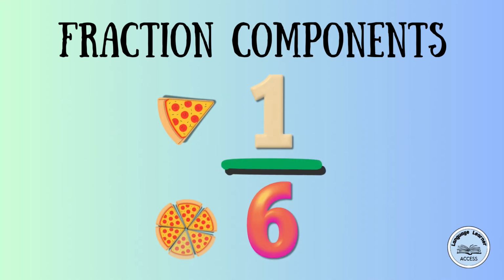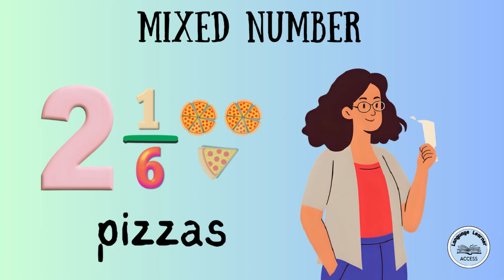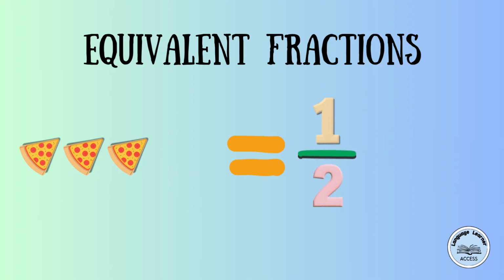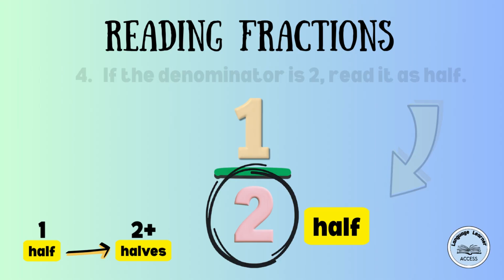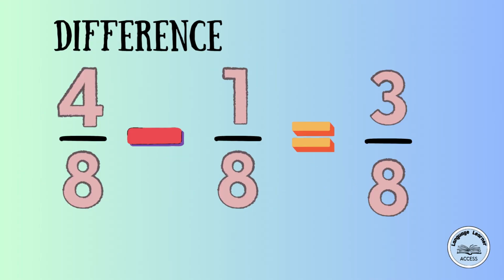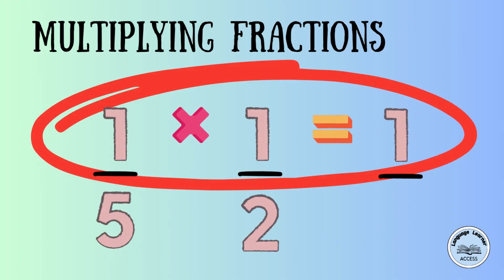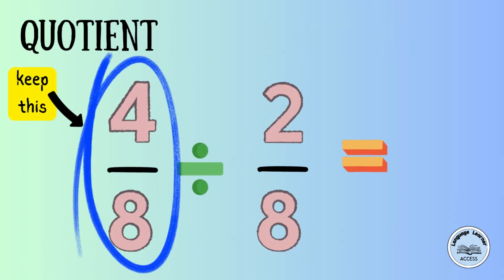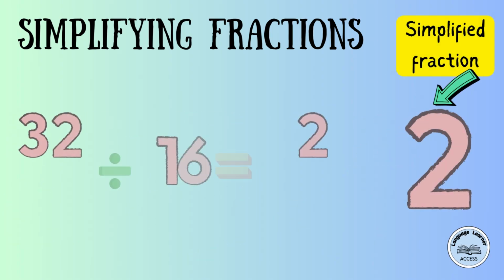Learn Fractions Vocabulary: Math Vocabulary Lesson for ESL Newcomers, ELLs in Middle and High School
Help ESL newcomers and multilingual learners master key fraction vocabulary with this beginner-friendly math video designed with visual supports and simple language. Perfect for grades 4–12, this video introduces essential fractions vocabulary such as numerator, denominator, equivalent fractions, and more.

👀 Visuals make the content accessible
🗣️ Clear language supports English learners
📚 Aligned with math and ELD standards
🎯 Ideal for math centers, newcomer classes, and integrated math instruction

✅ Great for:
Newcomer ESL students
Middle school math support
Visual learners
ELL classrooms

Timestamps:
00:00 What is a fraction? Definition & Example
0:31 Fraction Components
0:56 Whole Number
1:11 Mixed Number
1:27 Equivalent Fractions
2:00 How to read fractions aloud
2:55 Reading Fractions Practice
3:21 Operations with Fractions
3:27 Subtracting Fractions
3:56 Adding Fractions
4:28 Multiplying Fractions
5:02 Dividing Fractions